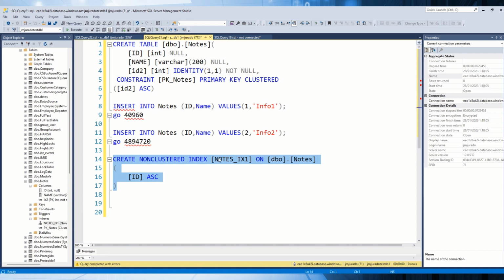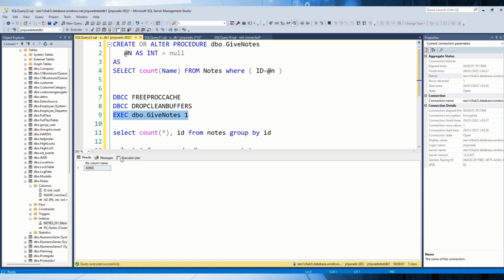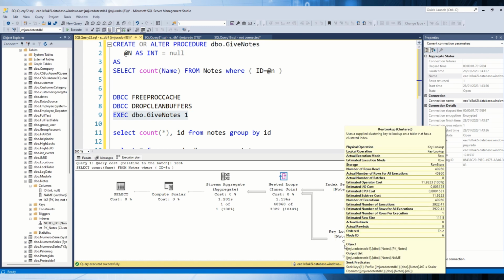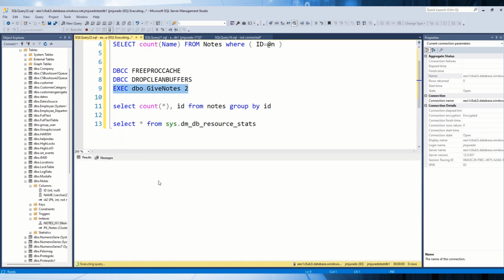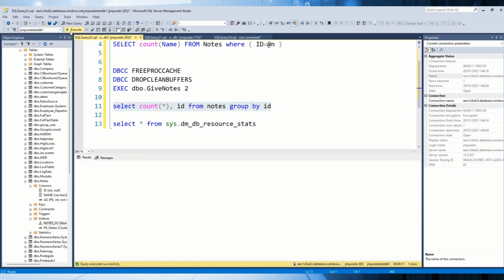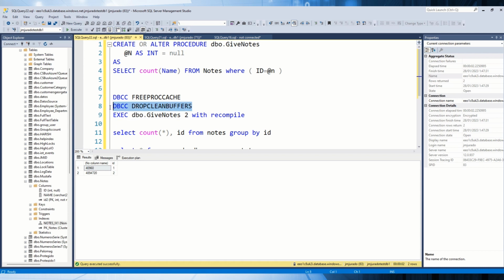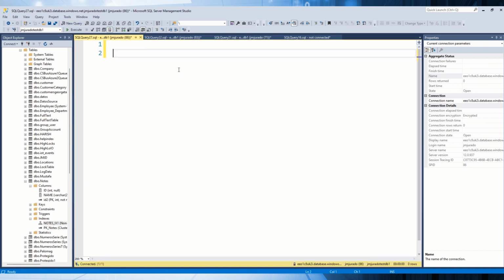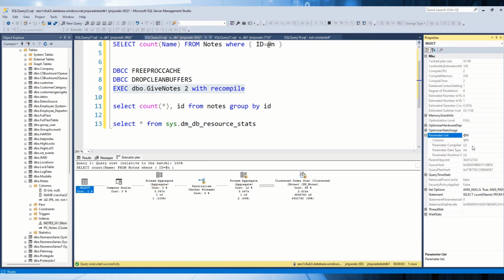English Chapter25 Hands On Labs Episode 17 Parameter Sniffing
When we are using parameterized queries with object such as stored proecdure and functions, the engine can take the value passed to a parameter and use it to compare with statistics (index or colum). This is known as parameter sniffing

Basically, running a stored procedure the first compilation the optimizer "sniff" the parameter value and compile the query with the distribution of the statistics of this value.

In many cases, parameter sniffing reduces time in compilation and perform much better the execution, but, sometimes a high variance  in terms of data distribution will impact in the performance.

For example, if the first execution of a query use a parameter value where will return a small subset of data but in the next execution with a different value the subset of the data is large, we may not have the best execution plan. Because, the query was compiled with a ten of hundres of rows and the new parameter value may has millions.

In the following video you could find an example of this parameter sniffing and how to resolve it. Of course, we have a lot of documentation to fix it SQL Server: How to determine parameter sniffing problem and how to handle it - Microsoft Q&A and OPTIMIZE FOR UNKNOWN – a little known SQL Server 2008 feature - Microsoft Community Hub . In 2022 or Compatibility level for 2022 we have a new option for this - Parameter Sensitive Plan optimization - SQL Server | Microsoft Learn